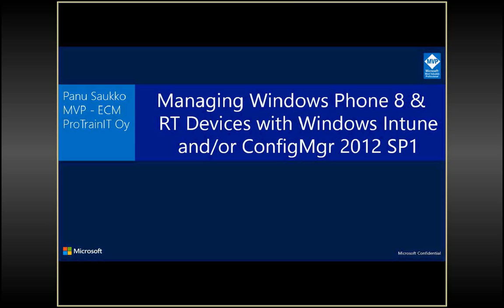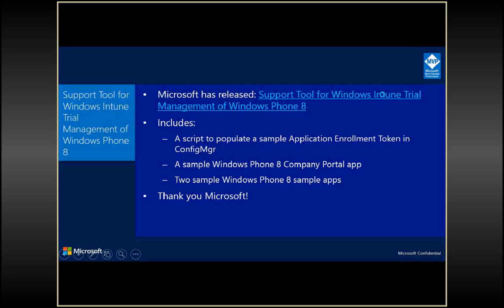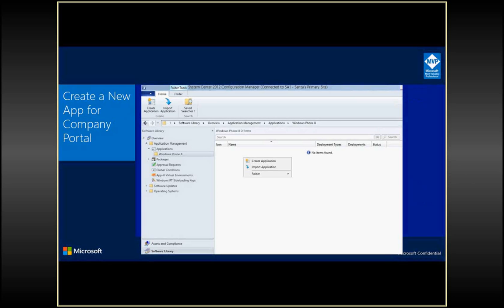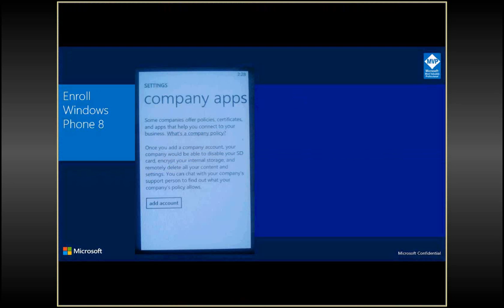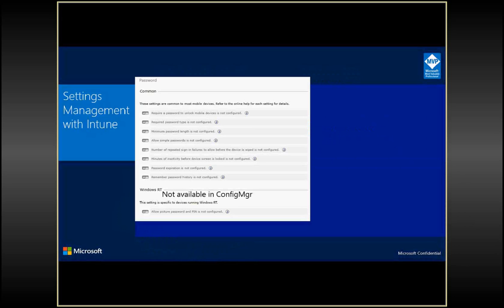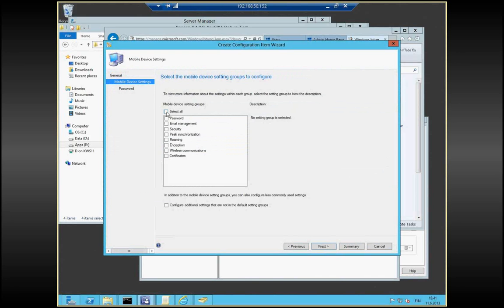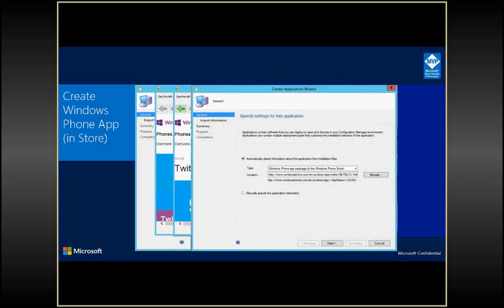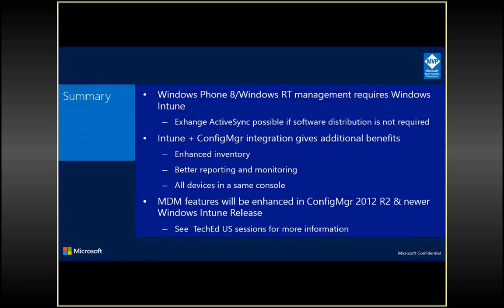MVP Pro Speakers Series Managing Windows Phone 8 and Windows RT devices with Windows Intune and or C